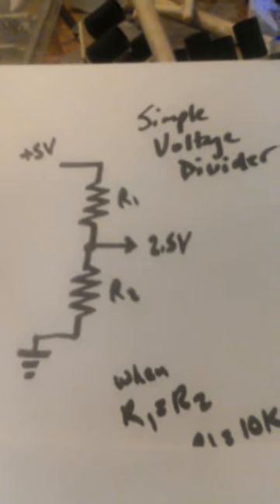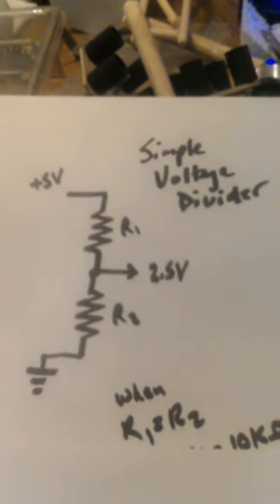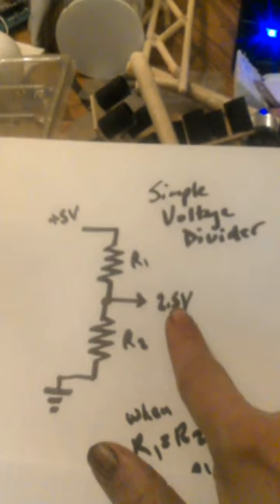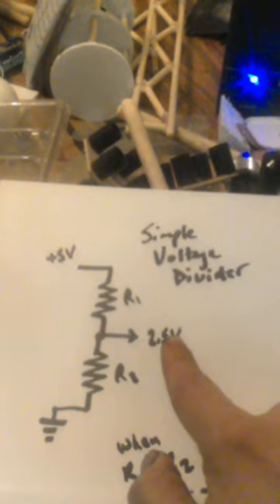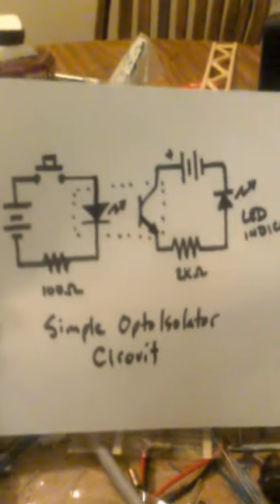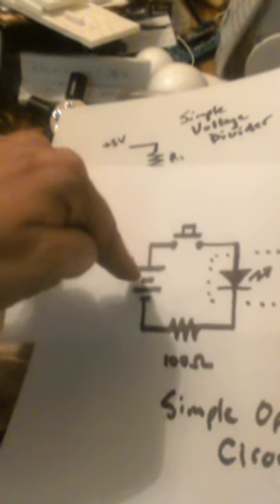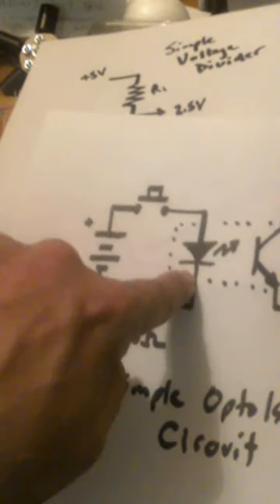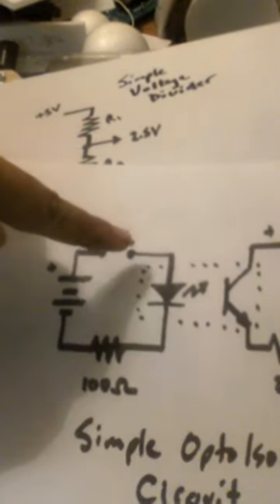Interfacing: Voltage Division and Optoisolation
How do you convert a signal from a 3.3V domain to and from another (ie 5V) domain? Uses 2 approaches: a voltage divider resistor network and an optoisolator. So you can go both ways. Useful for R-Pi's and Beagleboards as well as for circuits you need isolation for like powering drone motors.